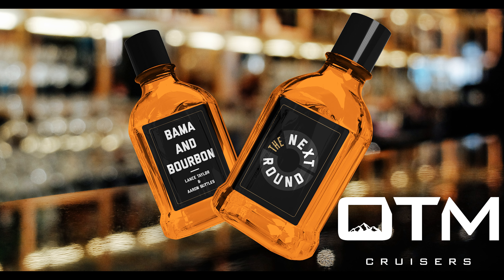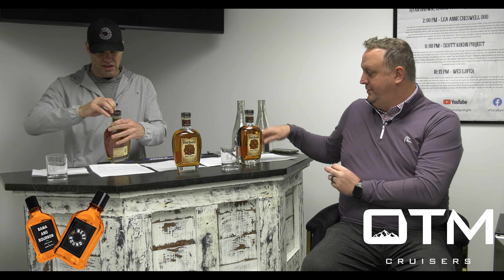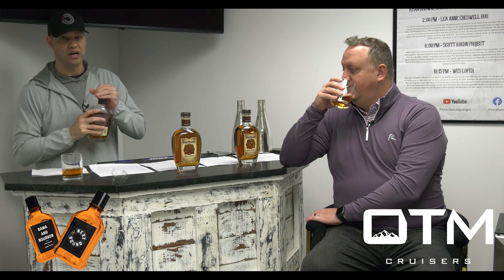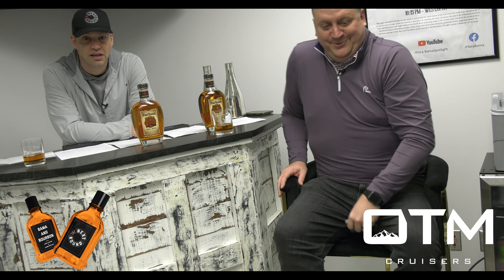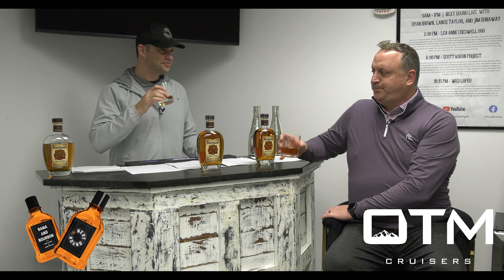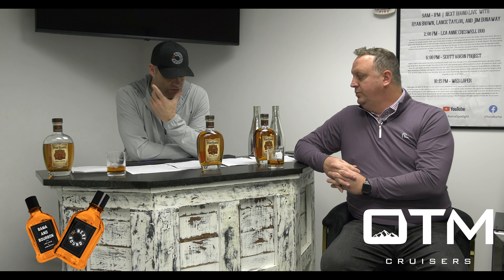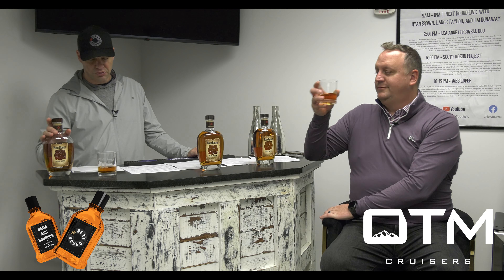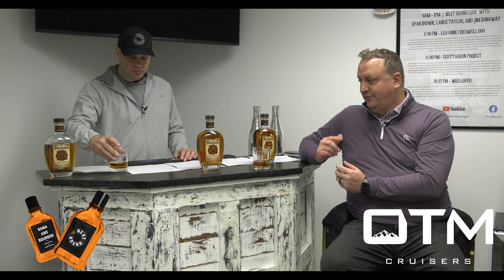Alabama’s march toward a regular season SEC title - Bama and Bourbon Four Roses Small Batch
Lance Taylor and Aaron Suttles of Yea Alabama discuss Alabama's march toward an SEC regular season title over some Four Roses Small Batch. Excuse our tripod which may have also gotten into the sauce.